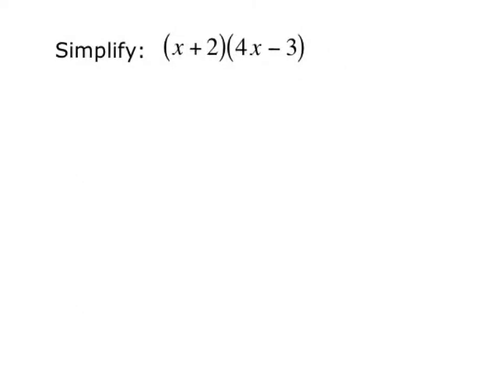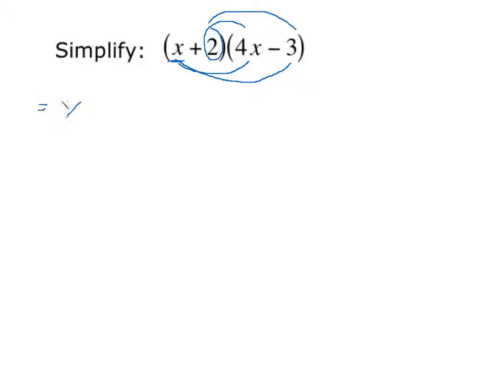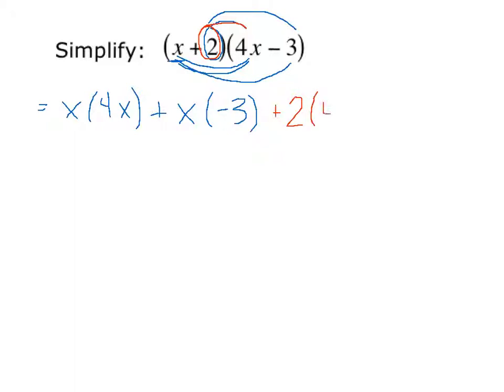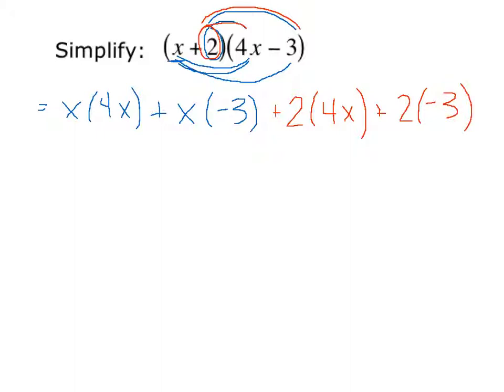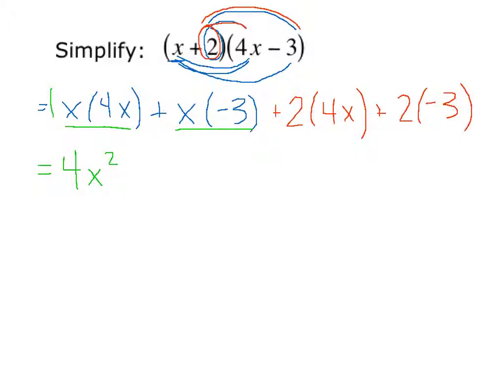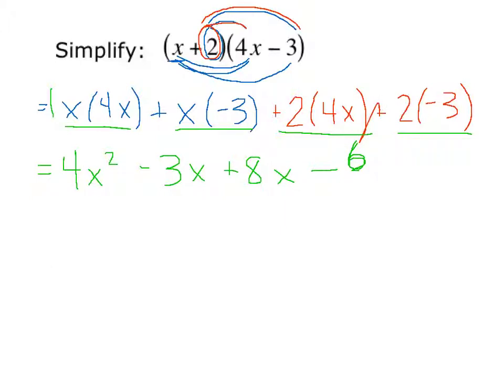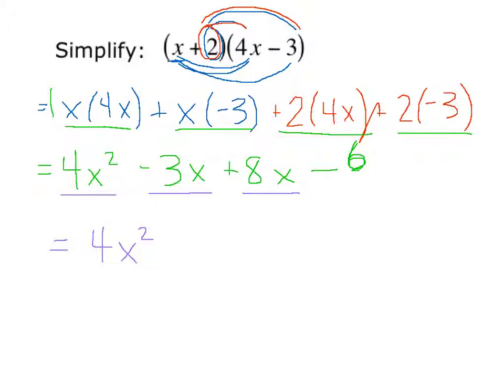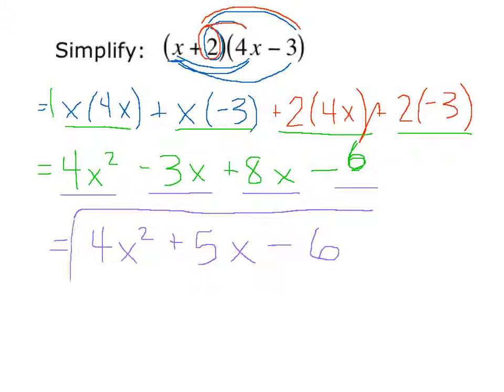Polynomials: Multiply (cc)